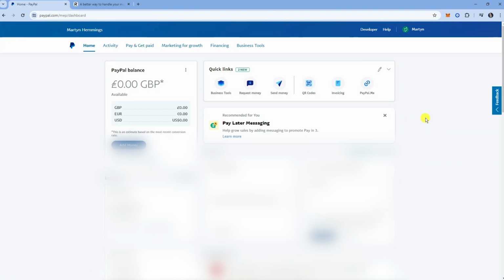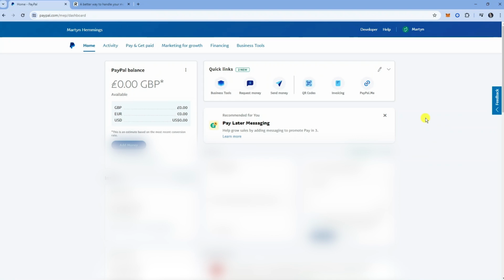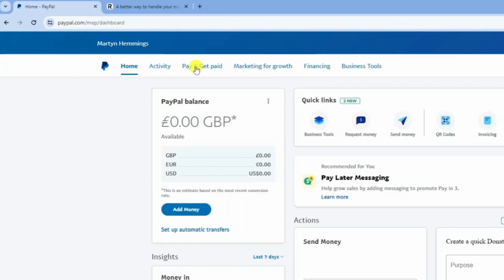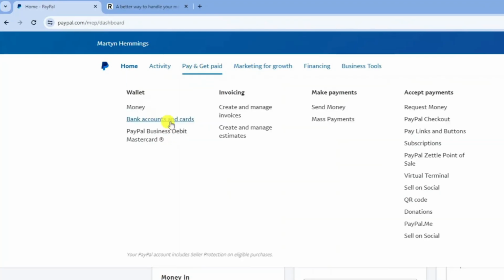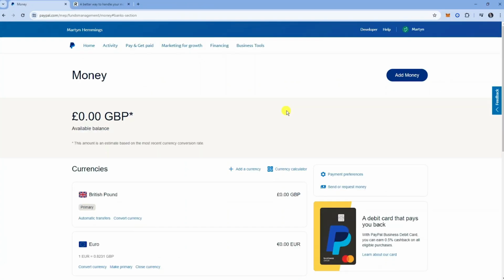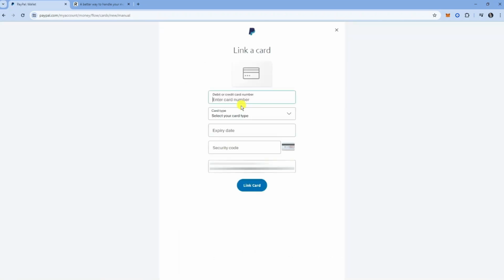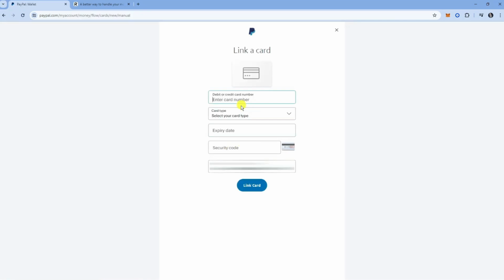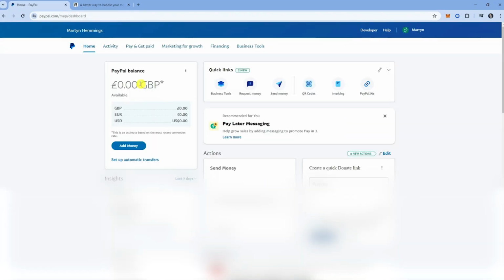How to Send Money from PayPal to Revolut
Understand the process of sending money from PayPal to Revolut in just a few steps! This guide will help you connect PayPal to Revolut and transfer funds smoothly. Start sending money from PayPal to Revolut with this simple tutorial.